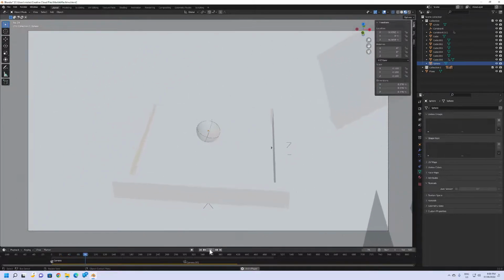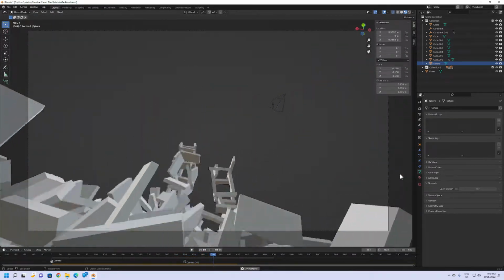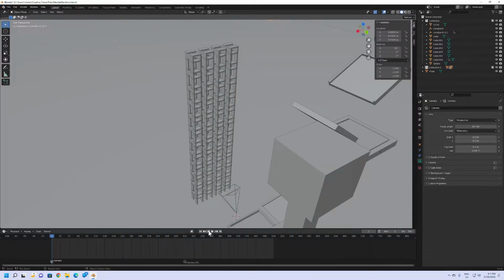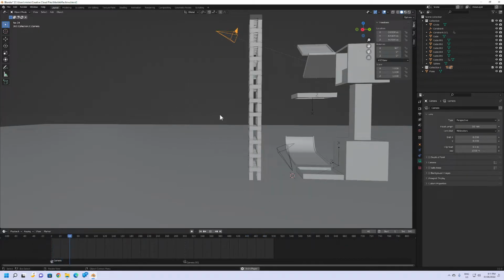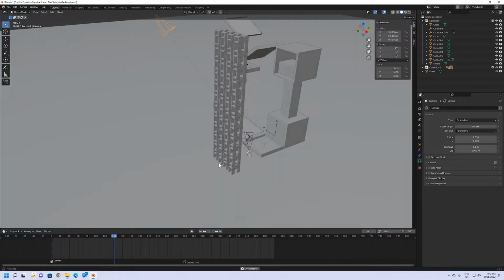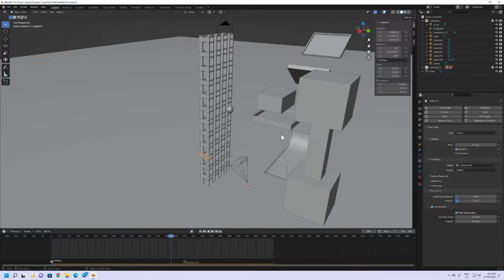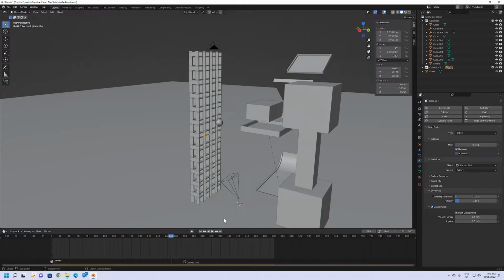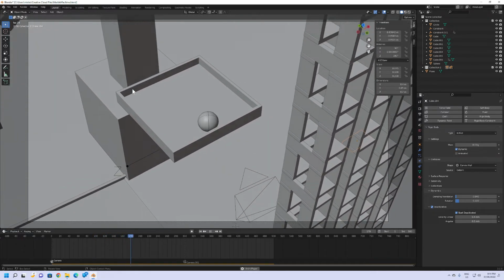Blender Marble Run Part 2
Add a tower and some cameras. Now I think I have something.